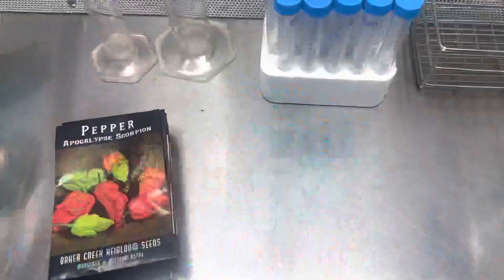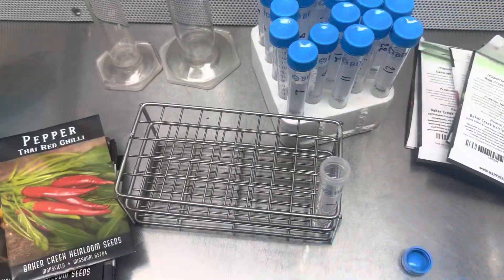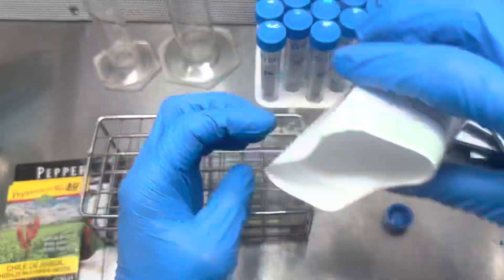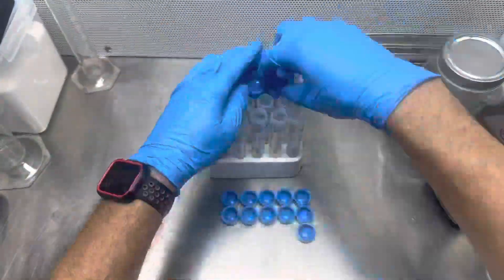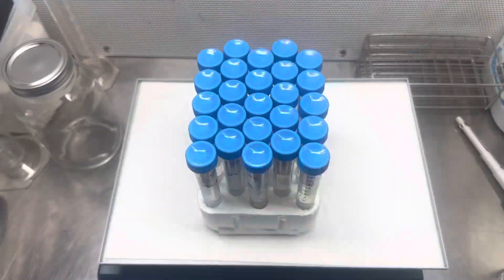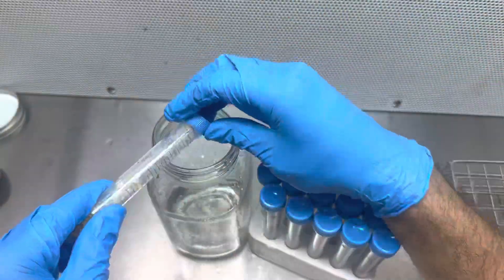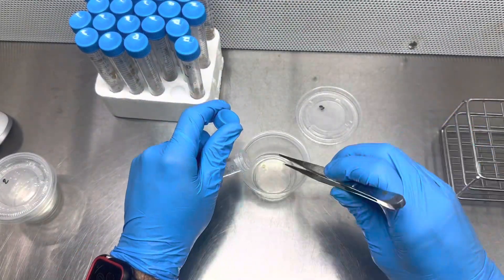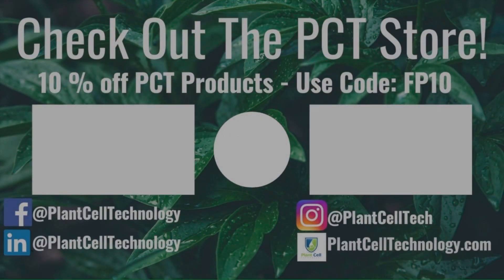Revive Your Old Seeds: How to Germinate Seeds Using Hydrogen Peroxide!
In this video, we'll show you how to use hydrogen peroxide to revive old seeds and give them a new lease on life. Over time, seeds can lose their viability, but with a simple solution of hydrogen peroxide and water, you can stimulate germination and increase your chances of success. We'll go over the step-by-step process of preparing the solution, soaking the seeds, and planting them, whether to soil or in tissue culture media.

Whether you're a beginner or a seasoned gardener, this method is a great way to make the most of your old seed collection. So, grab your hydrogen peroxide and join us for a fun and educational gardening experiment!

Don't forget to subscribe to our channel for hundreds of free educational plant tissue culture videos, and be sure to check out our Tissue Culture Master Classes This is a unique opportunity to learn from the experts and take your plant tissue culture skills to the next level. Join us and discover the amazing world of plant tissue culture today!